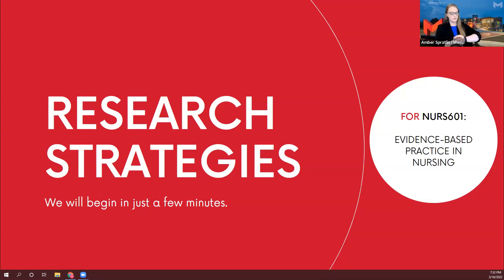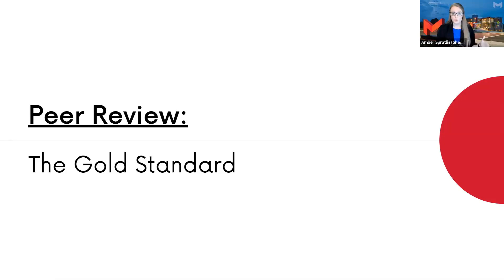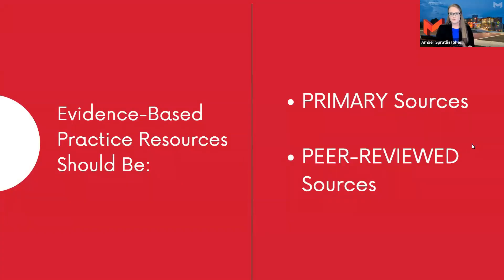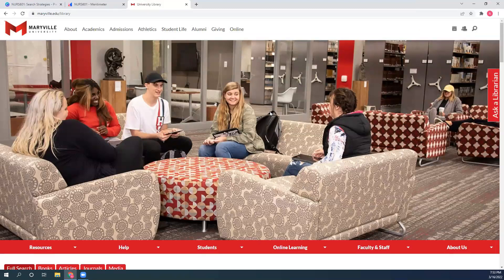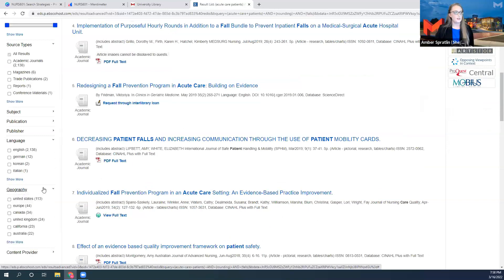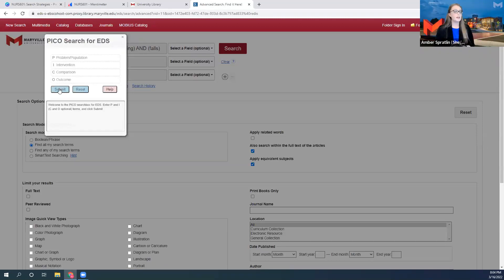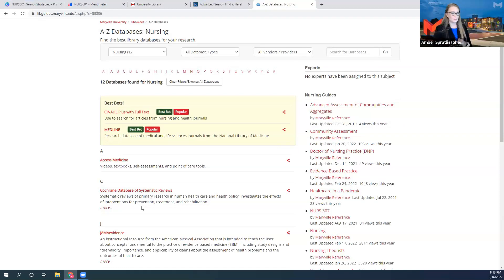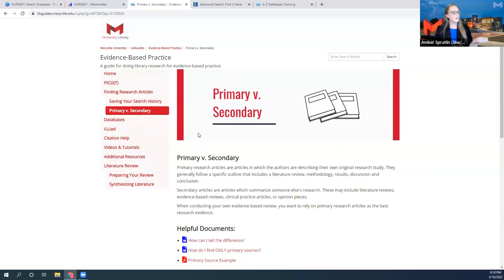NURS 601 Research Strategies Workshop - Spring 2022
0:00 Introduction
1:19 Appropriate Resources for Your Research
5:14 Peer Review
7:11 Primary and Secondary Sources
11:26 Library Resource Vocabulary
13:54 PICO and Synthesis
16:39 Using Discovery Search and the PICO Search Bar
19:42 Refining Your Search Results
22:51 Accessing Different Articles and Interlibrary loan
24:25 Save Articles and Searches to Use Later
27:31 Another PICO Search Example
30:15 Locating only Nursing Databases
33:39 Suggested Nursing Databases
36:38 EBP Subject Guide
39:03 Contact Information